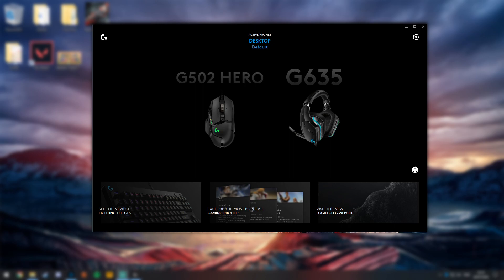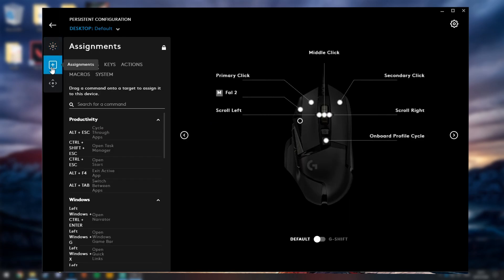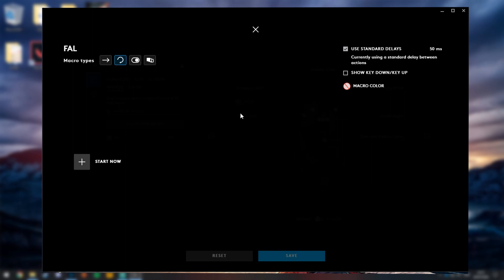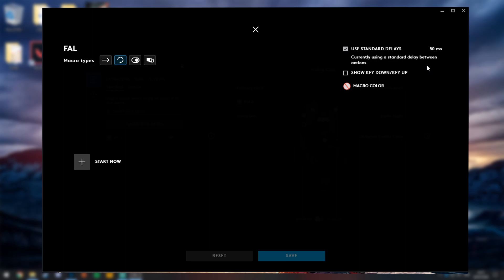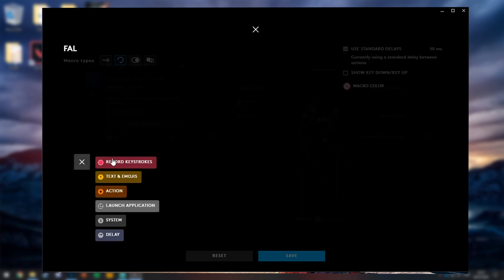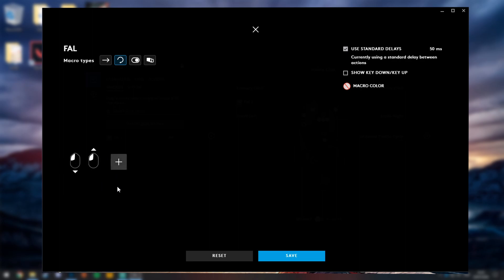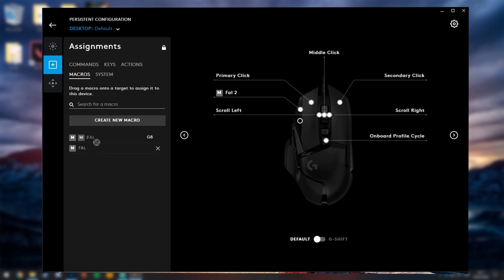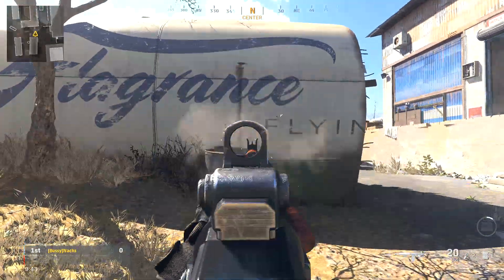Call of Duty: Warzone - FAL Rapid Fire Macro - Logitech G-Hub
Hey guys

Here's a really quick tutorial on how to set up a rapid-fire macro for your FAL using Logitech G-Hub. I imagine that this would also work with other games and other semi-auto weapons, so please feel free to try it out on other games and weapons!

Mouse used: Logitech G502 Hero

FAQ's;
Q: Does this stop recoil?
A: No, this just simply assigns a button to Auto-Fire for you, you need to control the recoil yourself.

Q: Do you have to hold the button down to keep firing?
A: Yes, set it somewhere comfy. On the mouse I have, I am basically not having to move my finger at all, but this varies between Logitech mice.

**Apologies for the poor recording, my Nvidia Shadowplay was a bit jumpy, I assure you I do not have an "aimbot".**